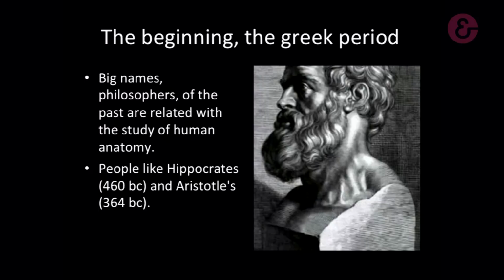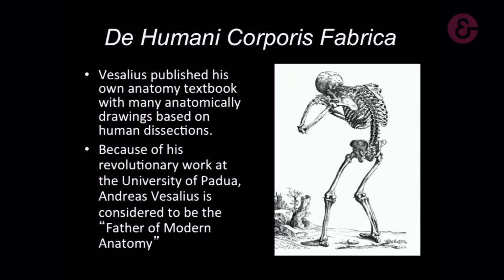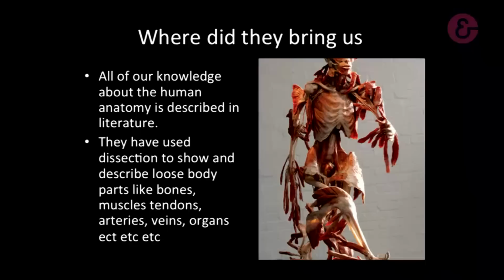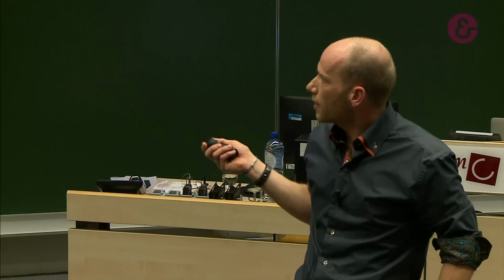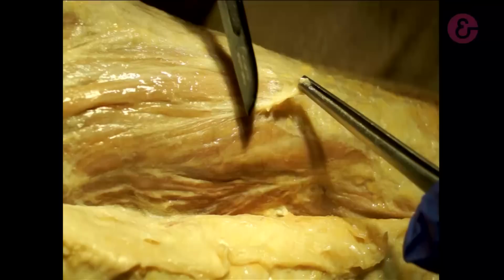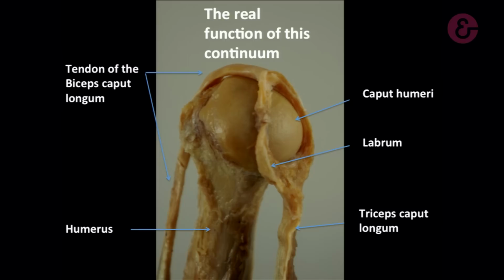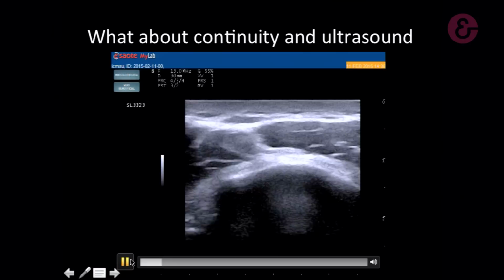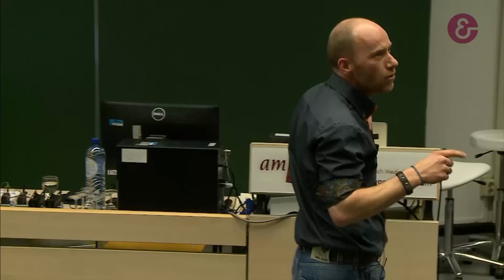Anatomy continues by Karl Jacobs at (ICMSU 2015)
Anatomy continues
Karl Jacobs; Lecturer of anatomy at Amsterdam University of Applied Sciences; anatomist at Amsterdam Medical Centre, Amsterdam, The Netherlands.

Recorded on saturday, March 28, 2015, on the "1st International Congress of Musculoskeletal Ultrasound" which took place at the AMC in Amsterdam, The Netherlands.